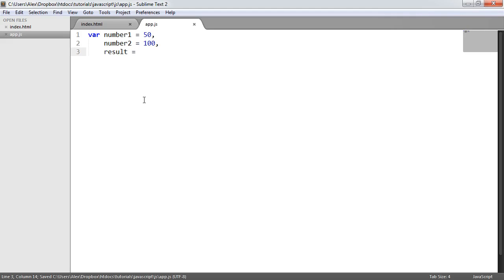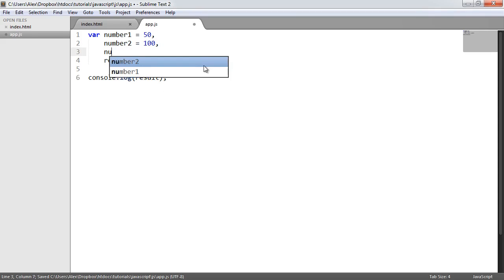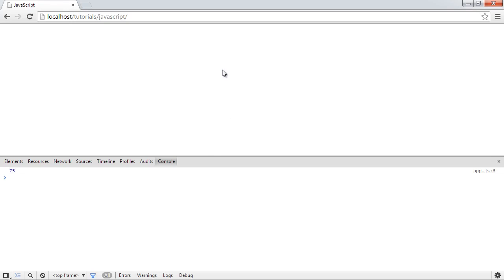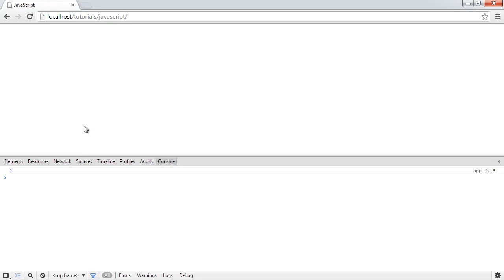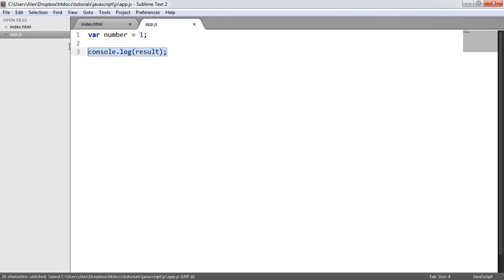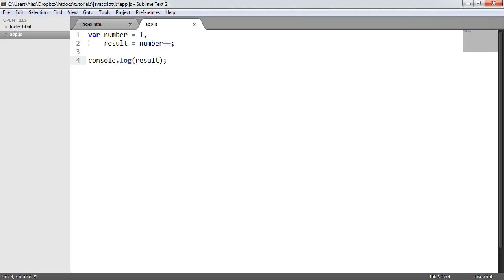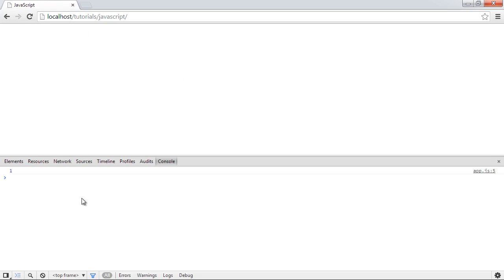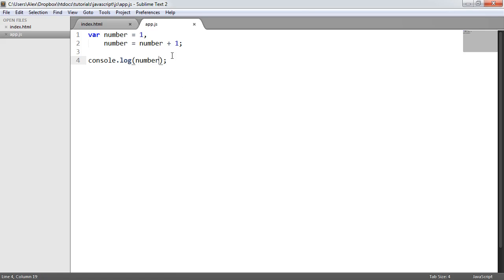10 Mathematical Operators